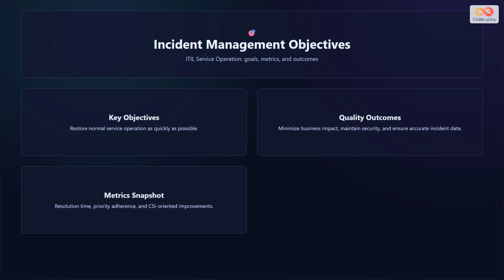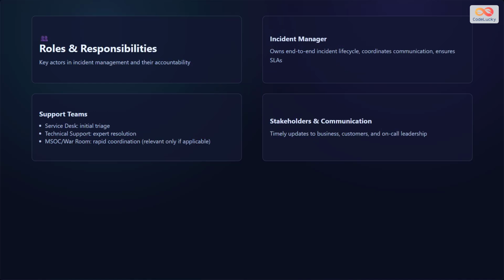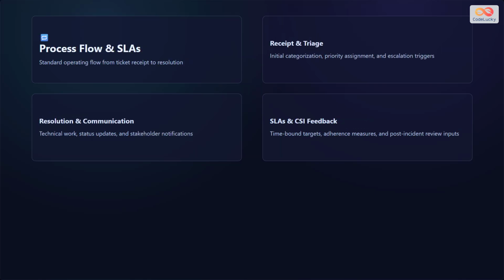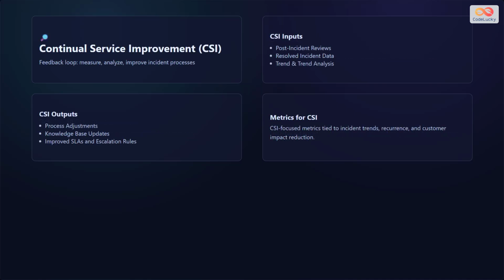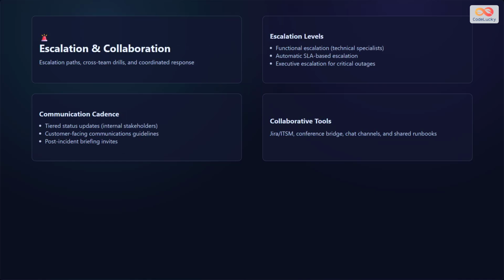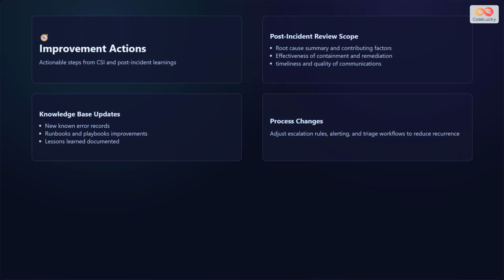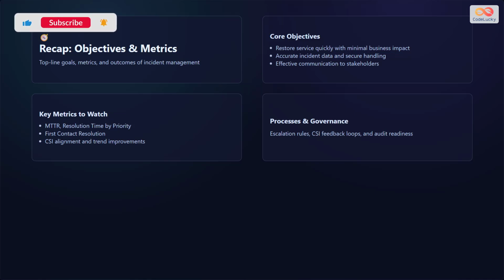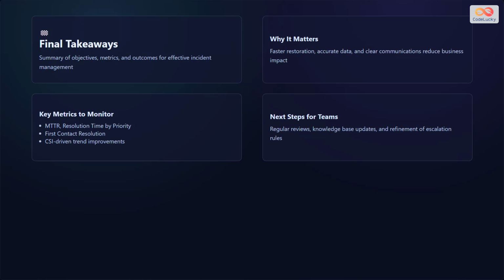Incident Management Objectives Explained for Beginners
🔥 Master Incident Management Objectives with this complete beginner's guide!

Discover the core goals that make IT incident management successful: rapid service restoration, accurate data handling, and clear stakeholder communication. Learn essential metrics like Mean Time To Recover, First Contact Resolution, and Customer Satisfaction Index that every IT team must track.

✅ Perfect for IT support teams, service desk professionals, and anyone new to IT Service Management. Understand what defines effective incident response and how to minimize business impact during outages.

🎯 Key takeaways include escalation rules, CSI feedback loops, and building a resilient incident management process. Start improving your incident response today!

Chapters:
00:00 - Incident Management Objectives
00:24 - What is Incident Management?
00:55 - Primary Objectives
01:25 - Objective 1: Rapid Service Restoration
01:55 - Objective 2: Accurate Data & Security
02:24 - Objective 3: Stakeholder Communication
02:52 - Key Performance Metrics
03:35 - Incident Management Objectives
04:09 - Recap: Objectives & Metrics
04:43 - Final Takeaways
05:25 - Outro